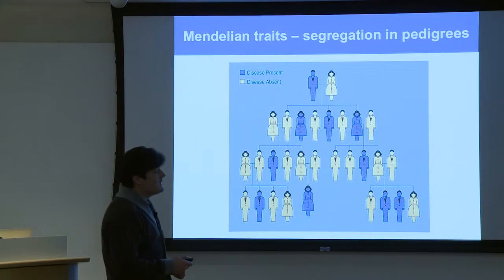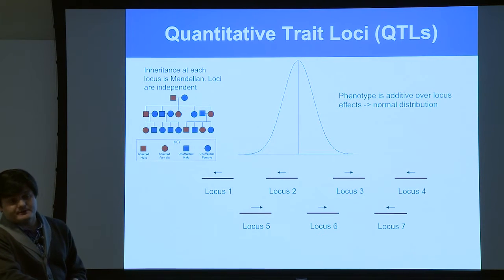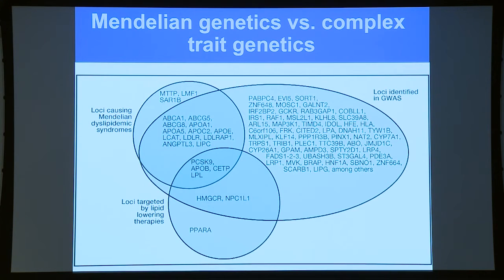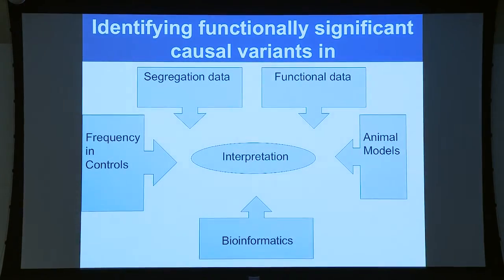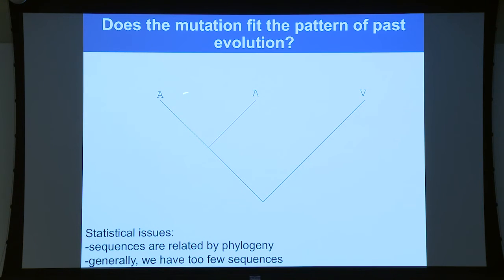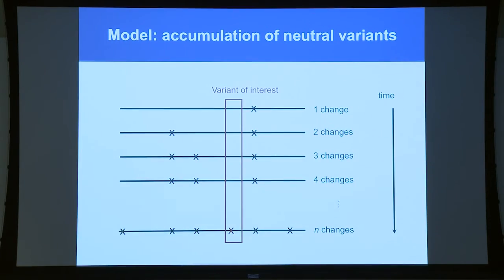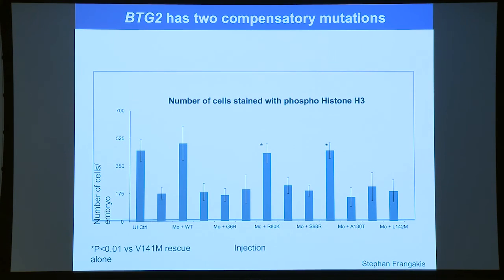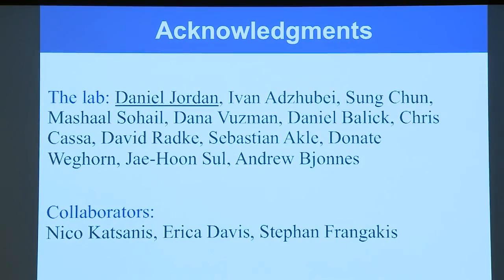MPG Primer: Annotating gene sequence variation (2015)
MPG Primer: Annotating gene sequence variation
Shamil Sunyaev - Associate Member